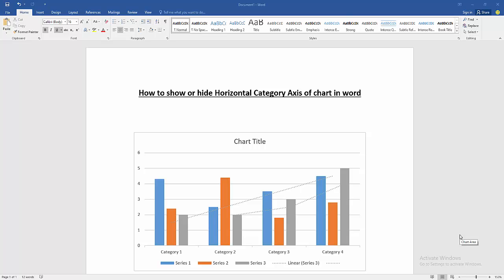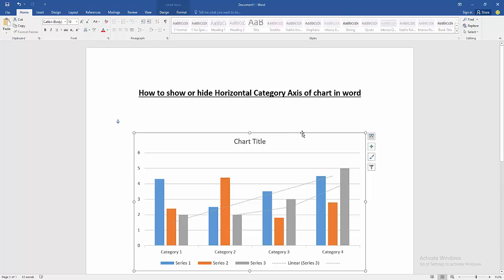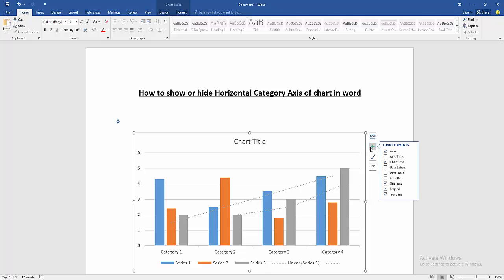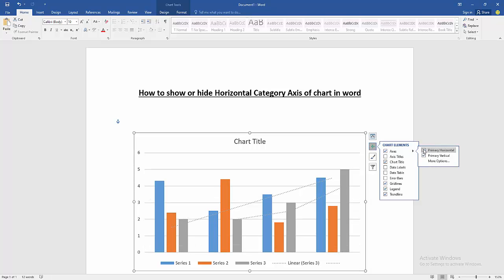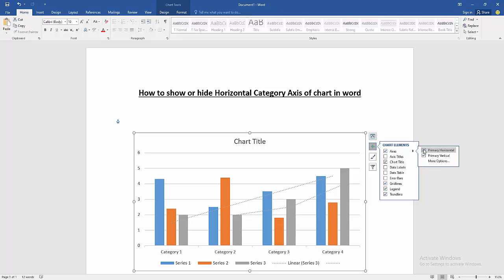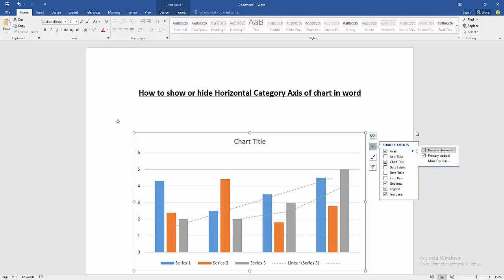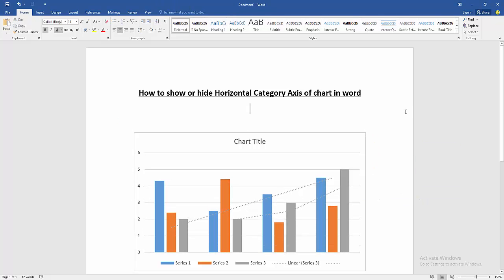How to show or hide Horizontal Category Axis of chart in word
Assalamu Walaikum,
In this video I will show you, How to show or hide Horizontal Category Axis of chart in word. Let's get started.